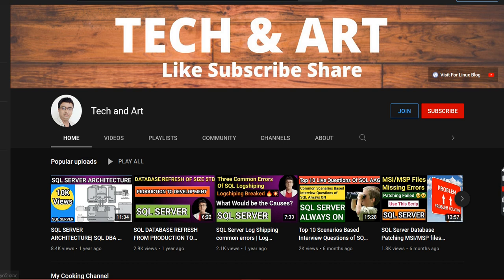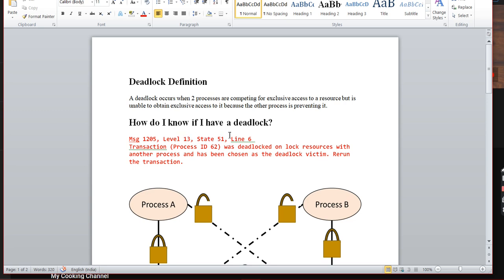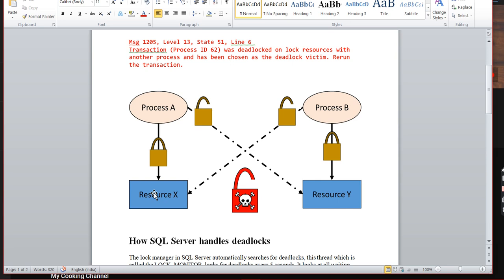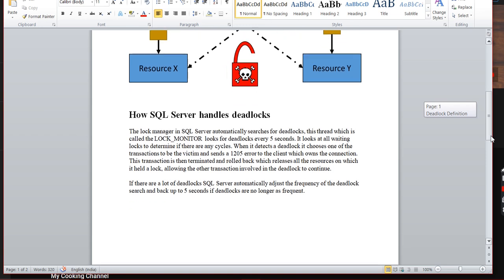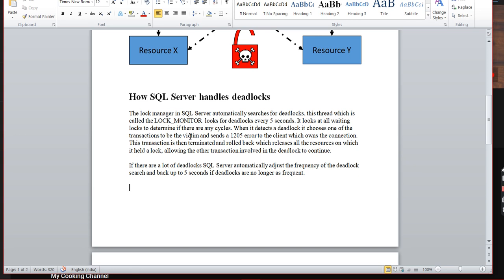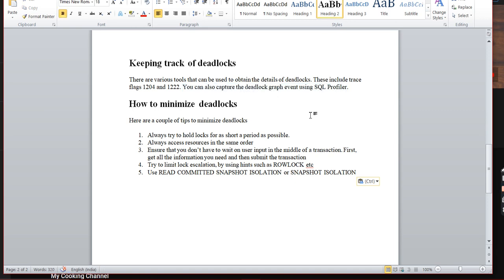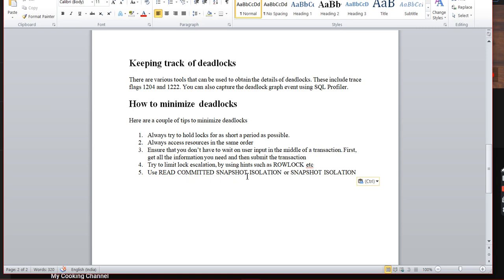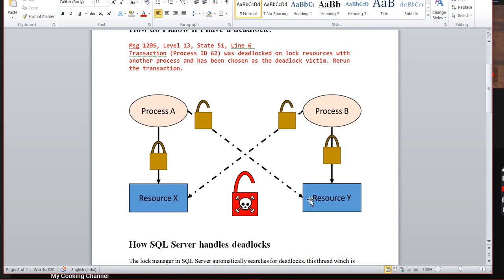SQL Server Deadlock | How to Track Deadlock | How to Use Profiler for deadlock | Deadlock Graph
SQL MIRRORING

SQL REPLICATION